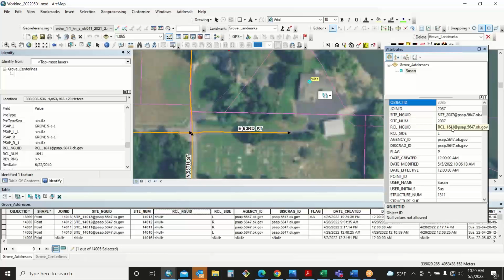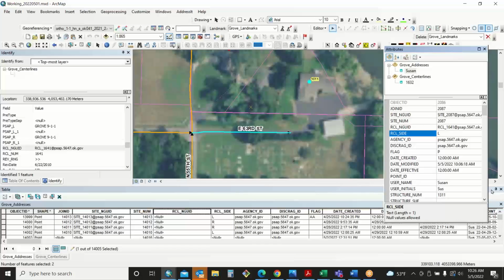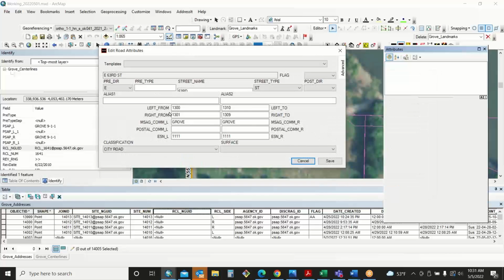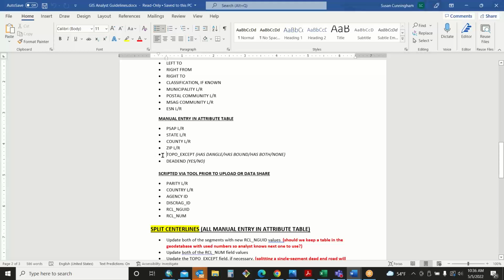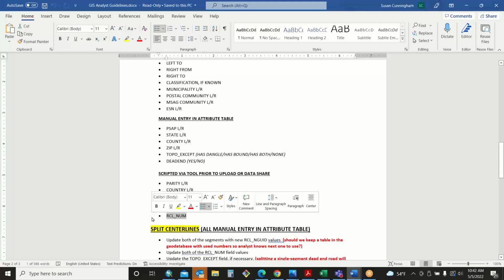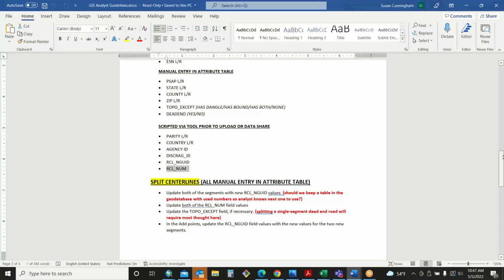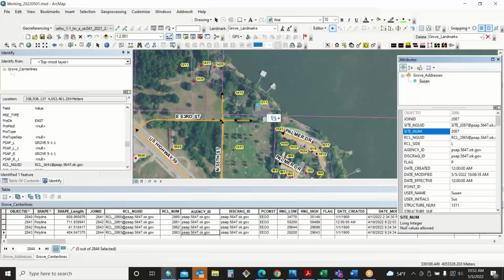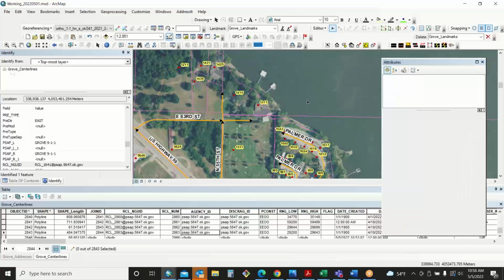SDR Training Series #28: GIS Analyst Revisit Part 1